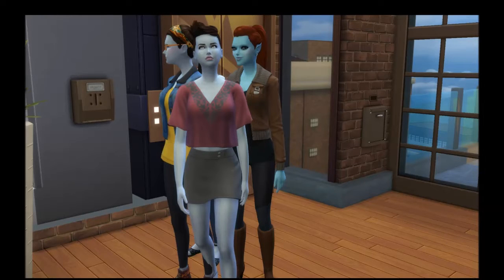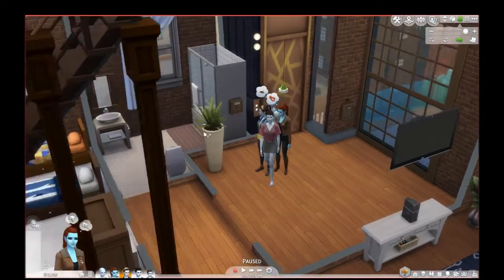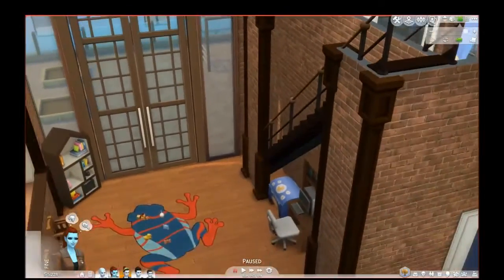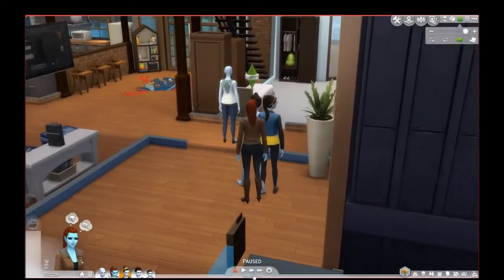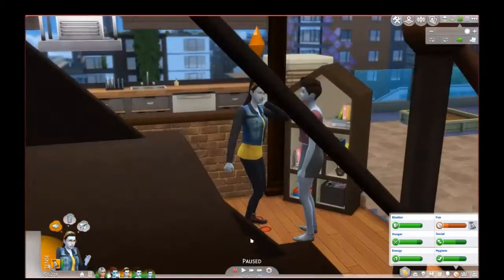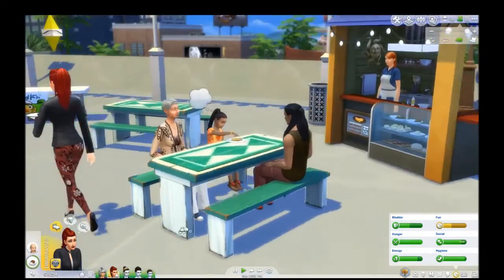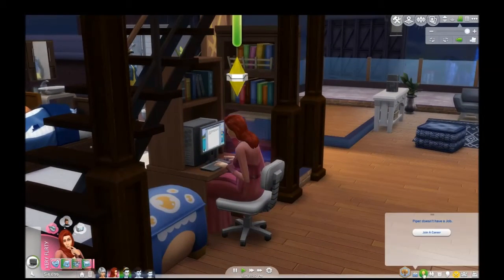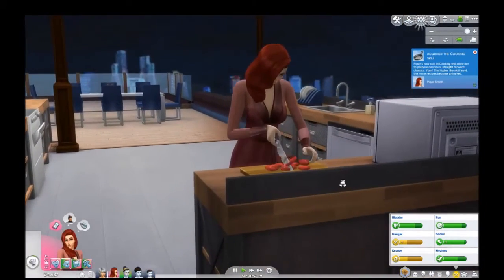100 Baby Challenge: ALIEN EDITION -- S2 Pt.1 -- New House! New Mommy!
Info & Social Meida:
ORIGIN ID: ToriSimz1